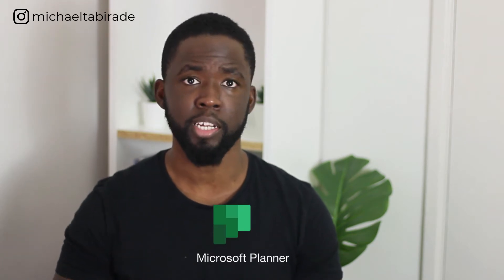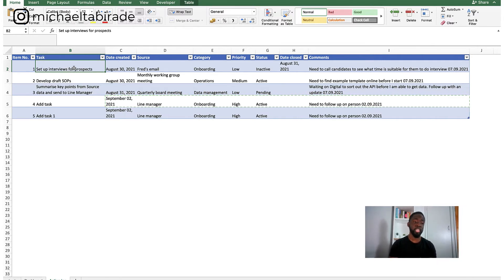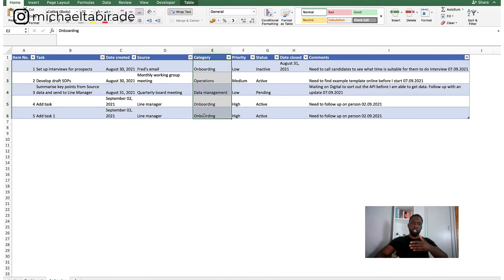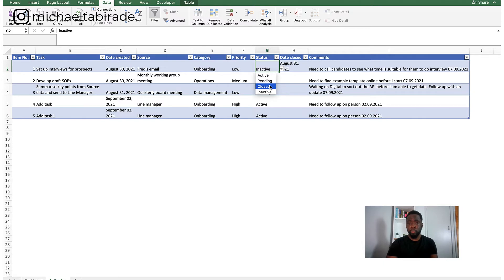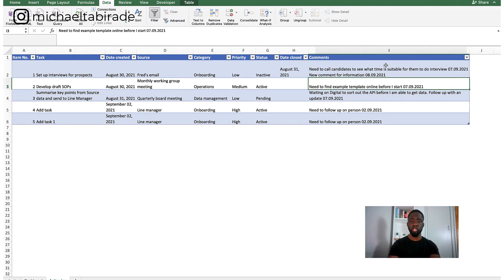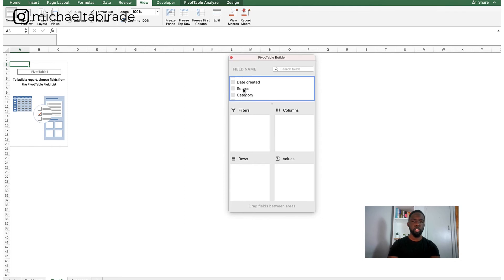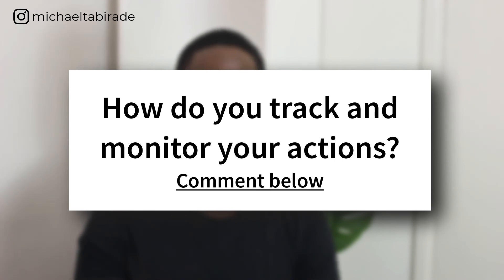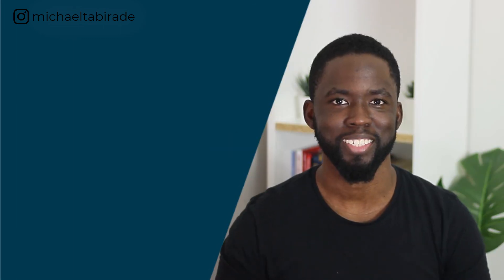How to use an action log in Excel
Learn how to use an action log in Excel to execute on your personal or professional projects Check out my FREE MASTERCLASS on How to be a HIGH ACHIEVER in 2021

2️⃣ Join our Newsletter: Our Exclusive Weekly Personal Development Tips & Resources

My mission is to create millennial EVERYDAY LEADERS that shape culture and make a positive impact to our society in their personal and professional lives

🔴 COACHING: Find out how you can get 1-2-1 coaching through a free in-depth discovery call. I only take on 20 clients at a time so spaces are limited.

🟡 BOOK RECOMMENDATIONS: Learn about the books that have changed my life and given me an intentional outlook on life

QUESTION — What topics would you like me to discuss in my next videos?

About:
I have used action logs for a long part of my professional life and they have served me well. They create accountability for me and are a great way to understand what work I have done when moving onto a new role. You can get the best out of an action log when you:

1) Regularly update it
2) It is structurally organized

There is, at times, a reliance on using productivity apps, which are awesome, but sometimes a simple table in Excel is all you need.